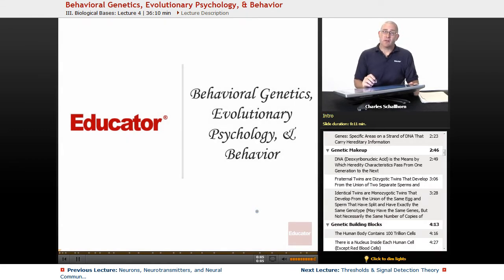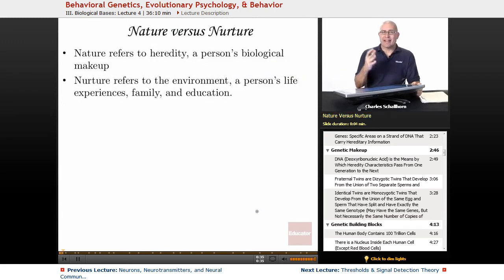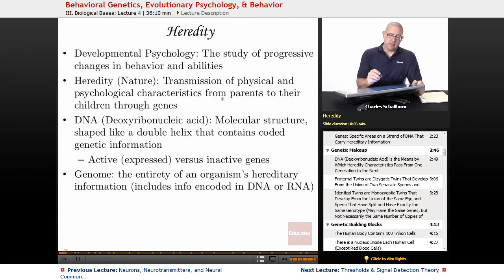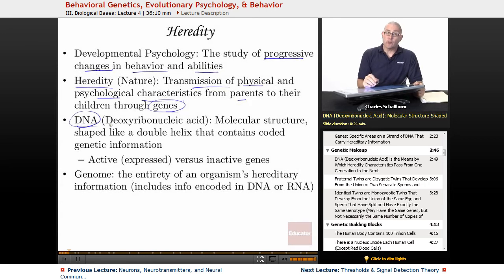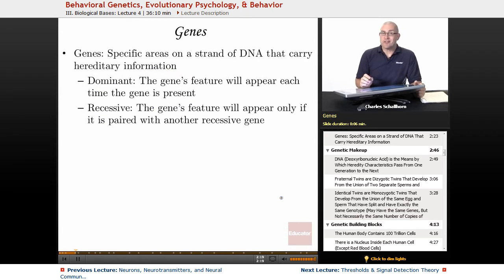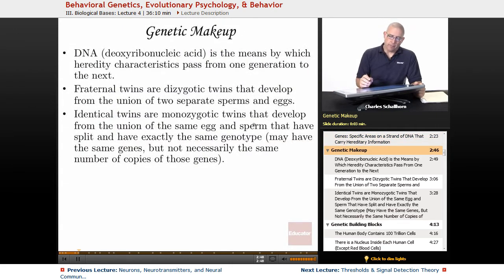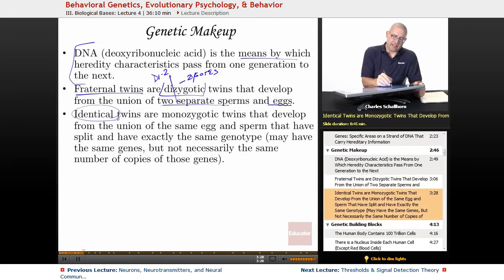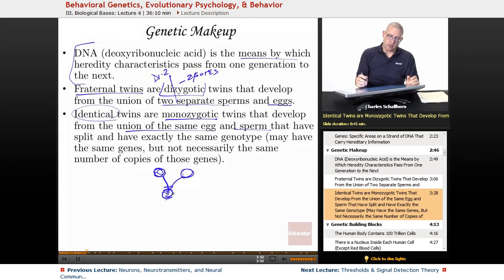"Behavioral Genetics, Evolutionary Psychology, & Behavior" | AP Psychology with Educator.com